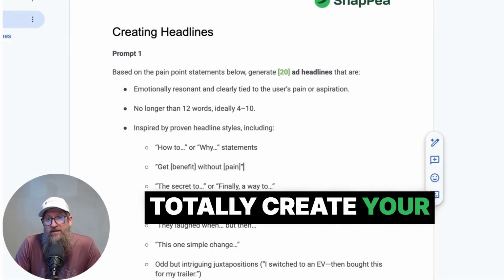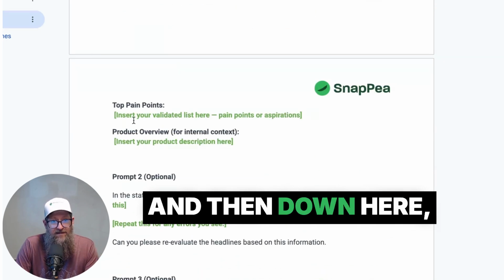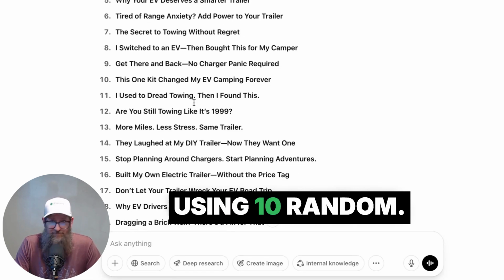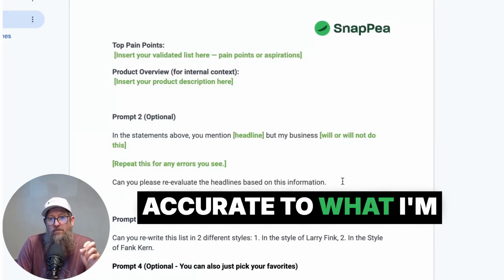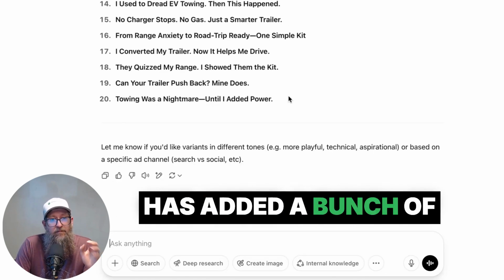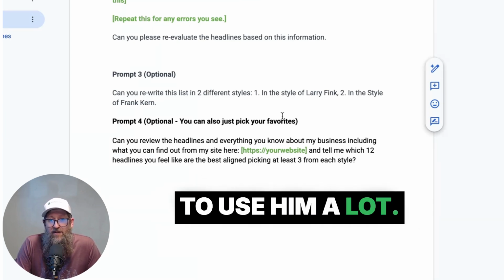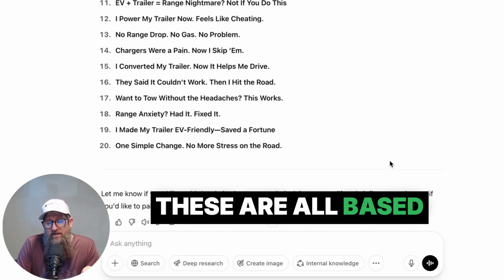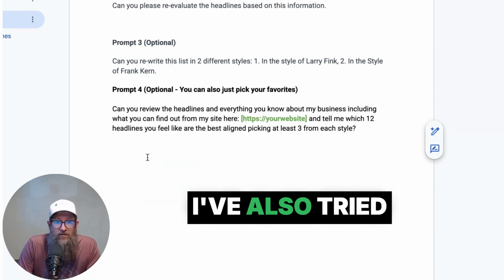Creating Headlines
From Pain to Proof: Testing Whether Your Audience Wants a Solution
You’ve validated the pain. Now it’s time to test the next critical question: Are people actually looking for a solution?

In this video, we walk you through the process of transforming your best-performing pain points and aspirations into solution-oriented headlines—the kind that reveal buyer intent and signal real market opportunity. You’ll learn how to use generative AI (or manual writing) to craft these headlines, format them into the same “ugly” color block tests, and track engagement using the same performance metrics as before.

This step isn’t about creative excellence—it’s about clarity, resonance, and intent.

🔍 What You’ll Learn in This Video:
- Why testing for solution-seeking behavior is the natural next step
- How to turn high-performing pain points into actionable headlines
- A live walkthrough using AI to generate and refine headline options
- When to prompt again (and how) to improve headline alignment
- How to reformat these new headlines into testable color blocks
- Best practices for testing—same impressions, same rules, same thresholds
- What to do if none of your headlines hit the mark

🎯 Why This Test Matters
In the last step, you proved that your audience feels the pain. This test confirms whether they’re actively looking to solve it. If your color block headlines earn clicks, that’s strong evidence of intent. That means you’re on your way to product-market fit—not just with a good idea, but with messaging that converts.

Just like before, the goal is:
✔️ CTR over 1%
✔️ CPC under $0.50

Hit those numbers, and you’re ready to move into image testing. Miss them? No worries—tweak, iterate, and try again.